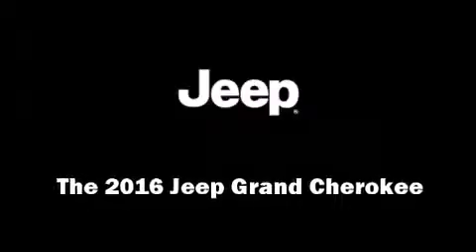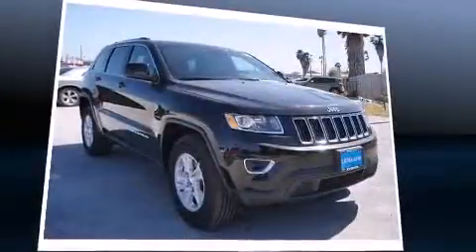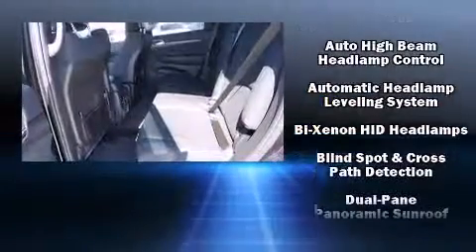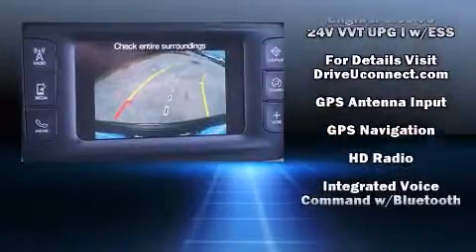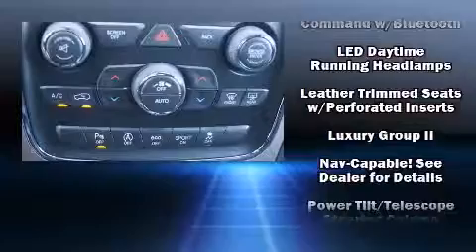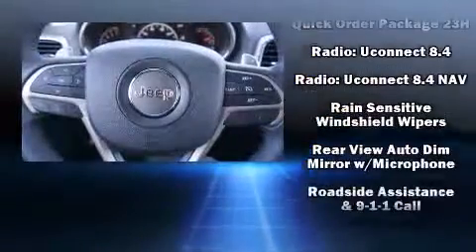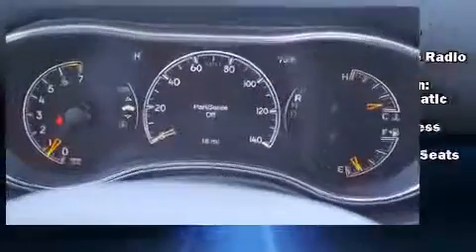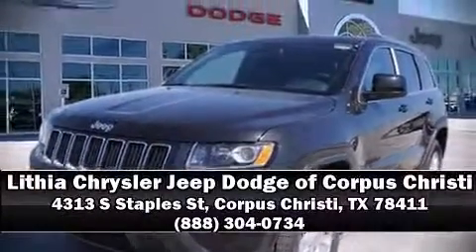2016 Jeep Grand Cherokee Limited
Introducing the 2016 Jeep Grand Cherokee. It features an automatic transmission, rear-wheel drive, and a refined 6 cylinder engine. Top features include rain sensing wipers, front and rear reading lights, voice activated navigation, a blind spot monitoring system, turn signal indicator mirrors, a power rear cargo door, power windows, and power seats. Features such as automatic climate control and leather upholstery prove that economical transportation does not need to be sparsely equipped. Rear passengers enjoy the seat heating functionality, keeping them warm during the winter months. With high intensity discharge headlights illuminating your path, you'll always appreciate maximum visibility. For drivers who enjoy the natural environment, a power moon roof allows an infusion of fresh air. Audio features include an AM/FM radio, steering wheel mounted audio controls, and 10 speakers, providing excellent sound throughout the cabin. Jeep ensures the safety and security of its passengers with equipment such as: dual front impact airbags with occupant sensing airbag, head curtain airbags, traction control, brake assist, anti-whiplash front head restraints, a panic alarm, an emergency communication system, and 4 wheel disc brakes with ABS. Electronic stability control ensures solid grip atop the road surface, no matter how challenging the driving conditions. Our sales reps are extremely helpful & knowledgeable. They'll work with you to find the right vehicle at a price you can afford. Come on in and take a test drive!